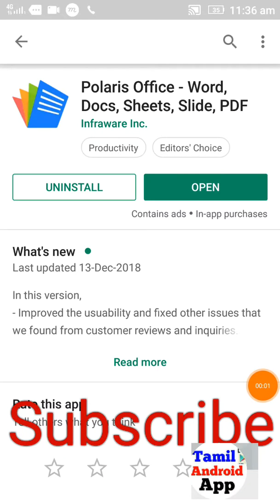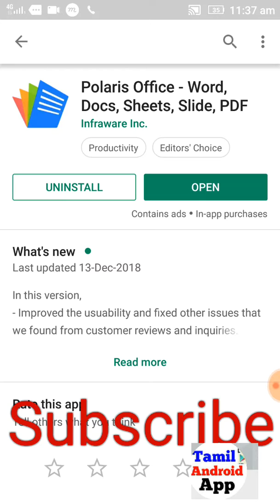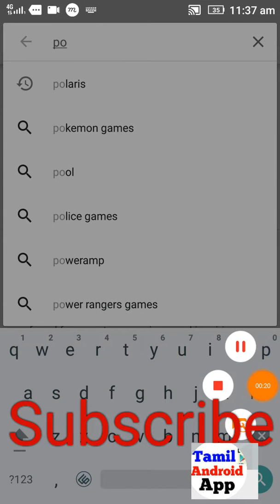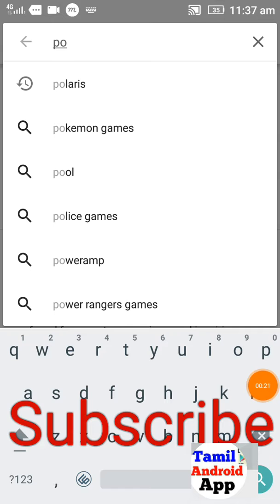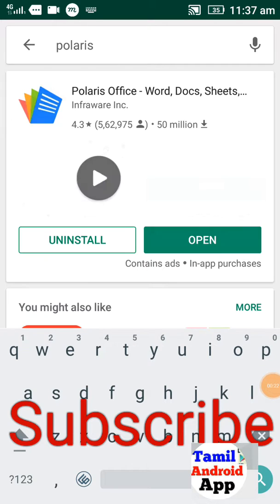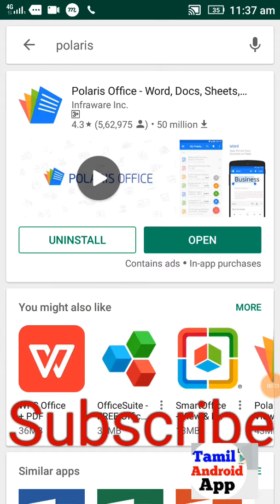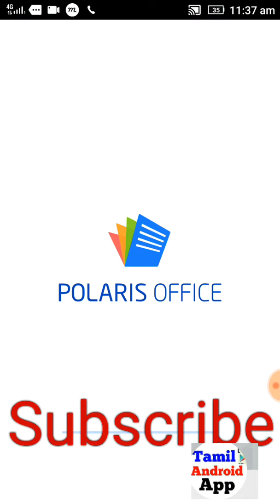How to edit Resume in Android mobile phone on doc (Ms word editor app)